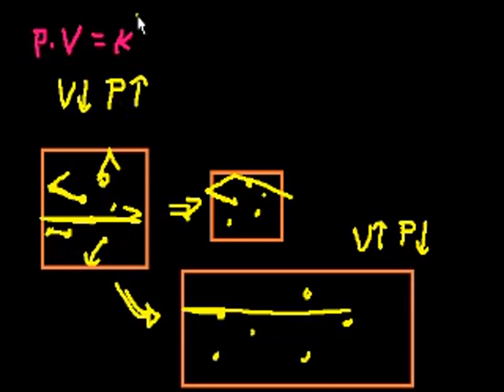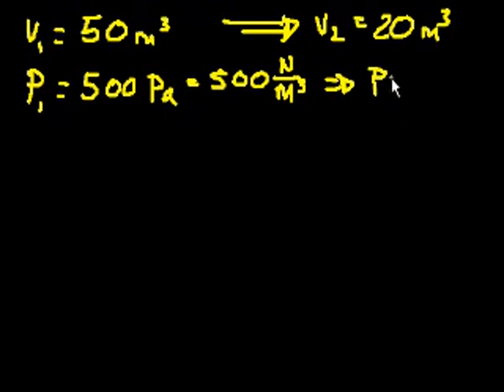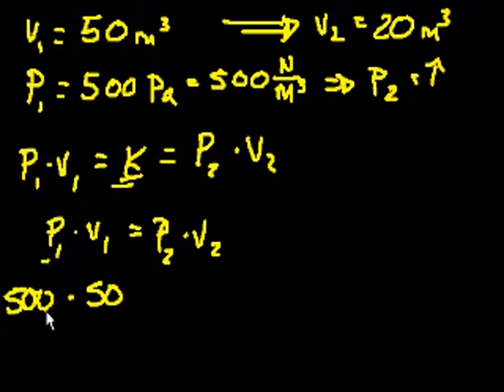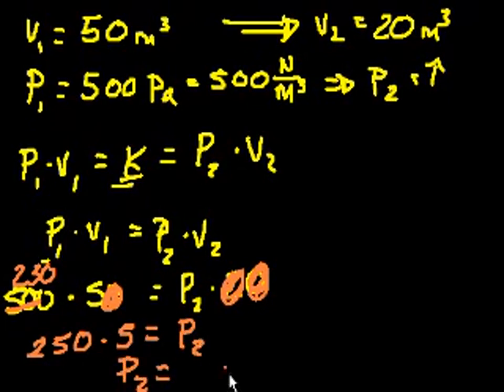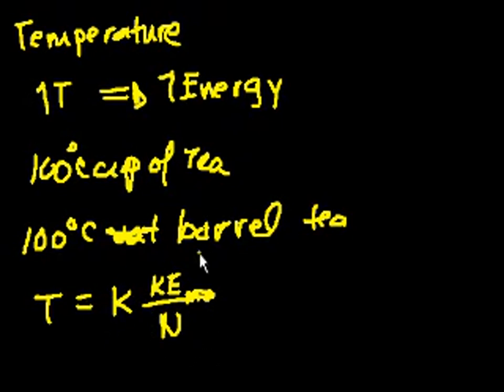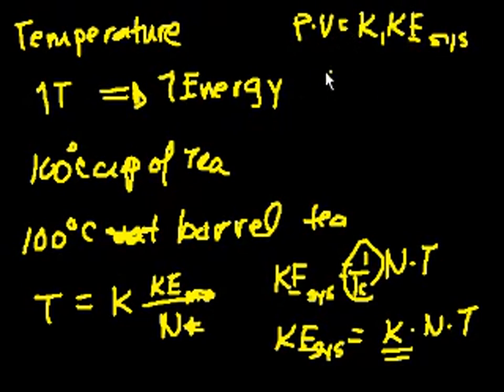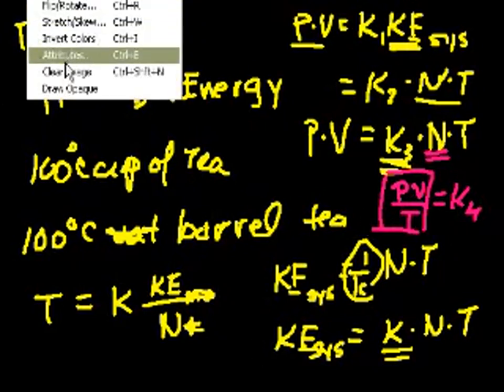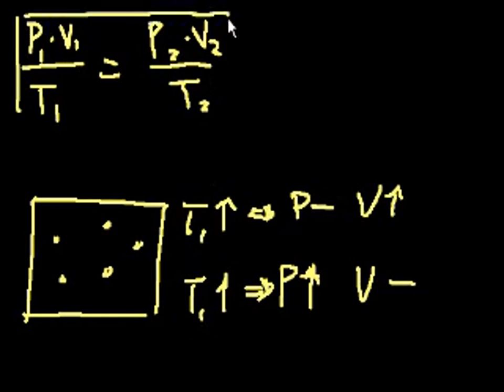Thermodynamics part 2